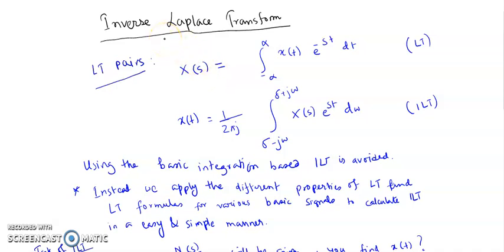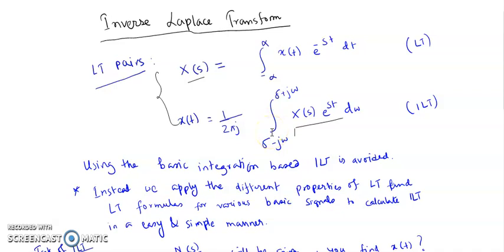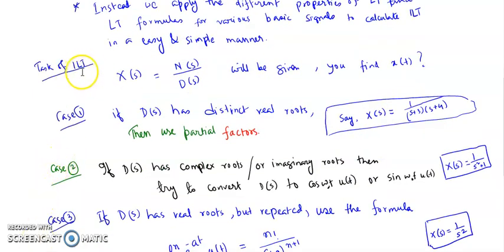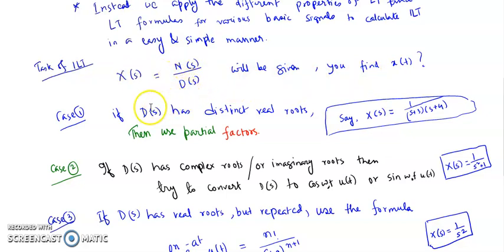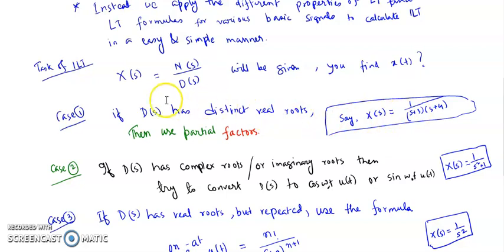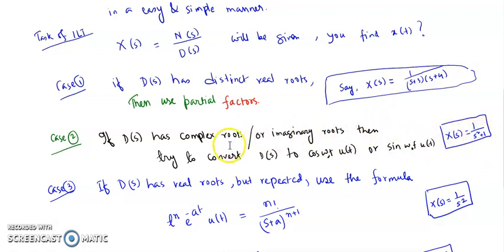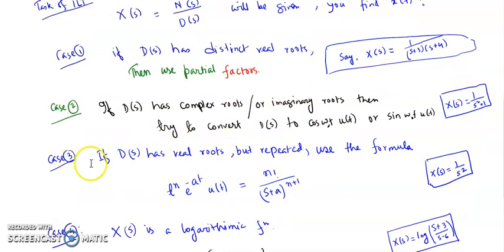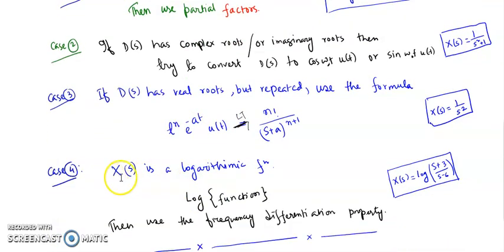Inverse Laplace Transform Types